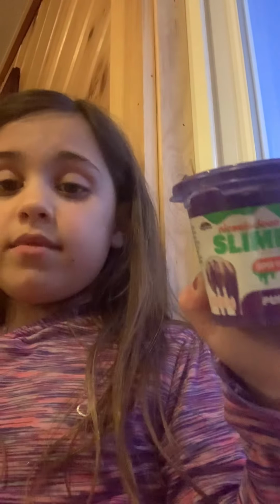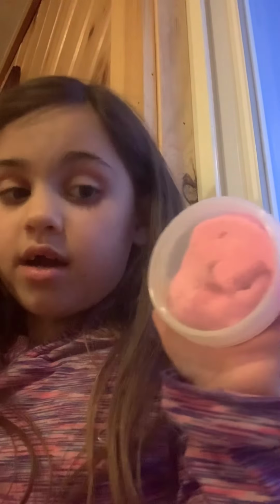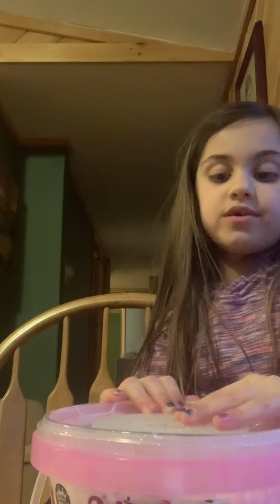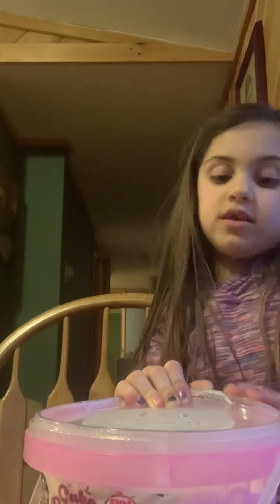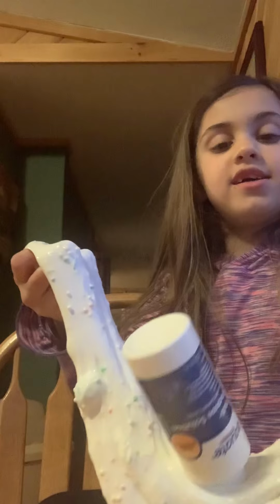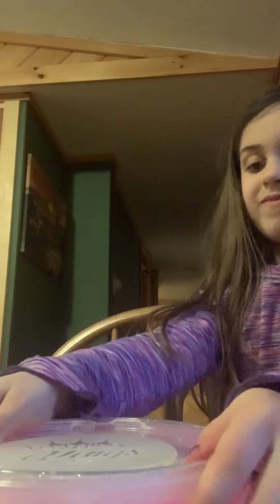Explaining the Purpose of her Slime!